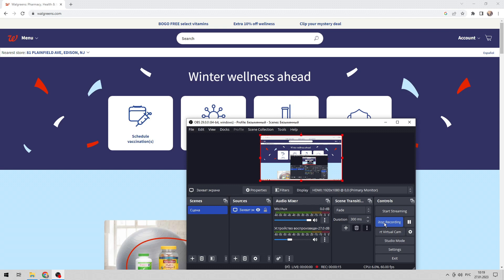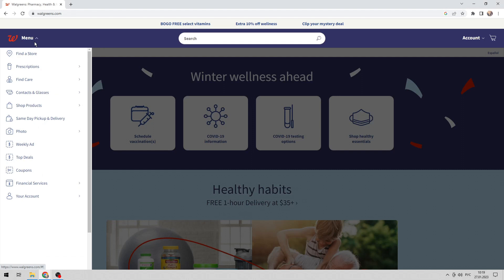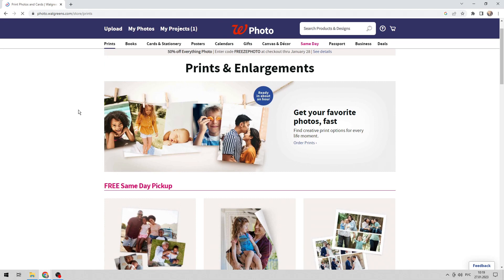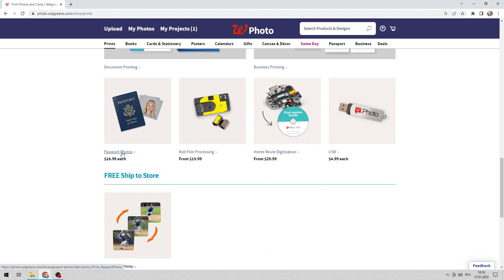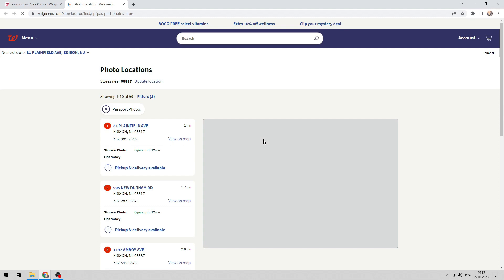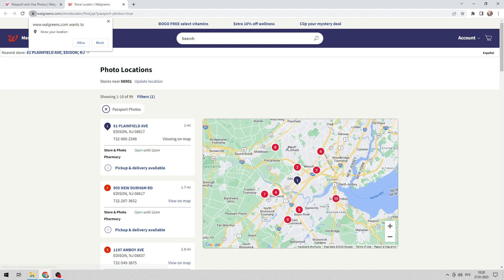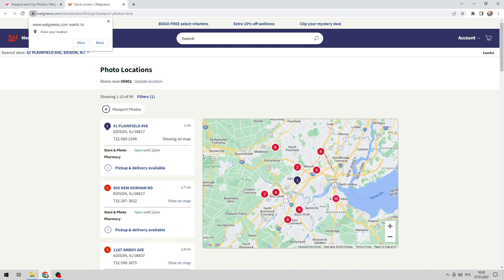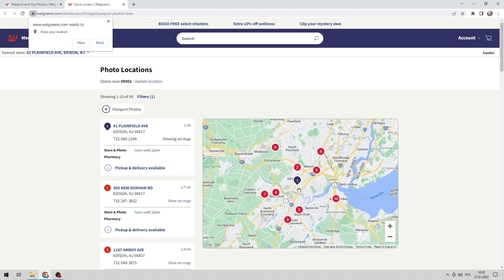How To Print Passport Photos At Walgreens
How To Print Passport Photos At Walgreens 2023